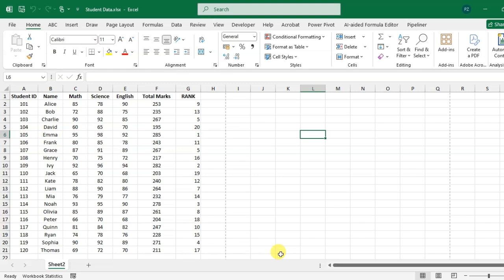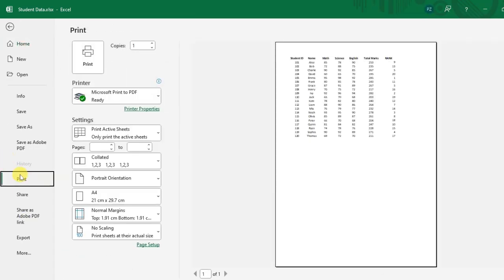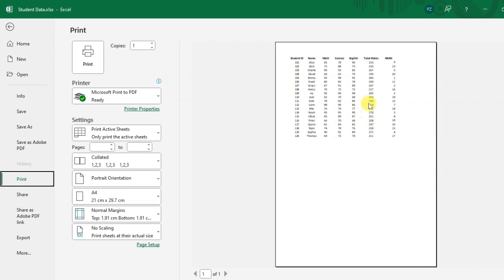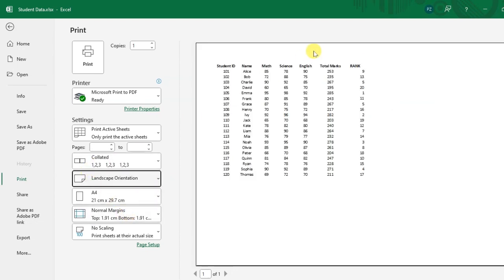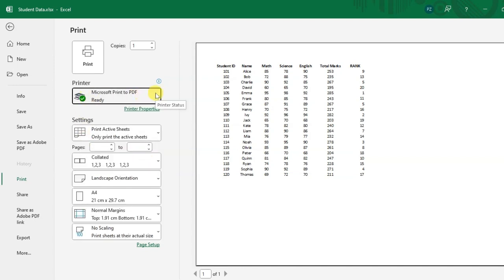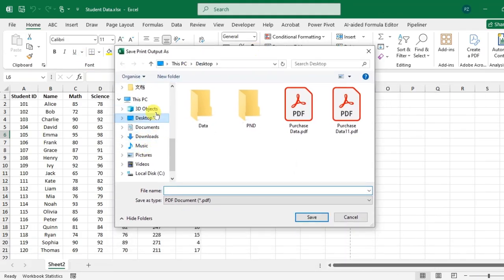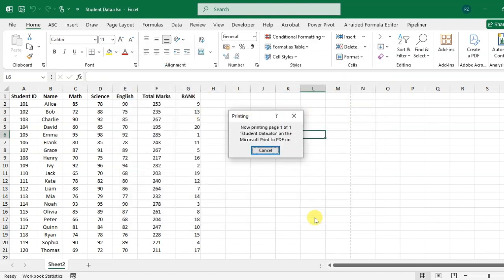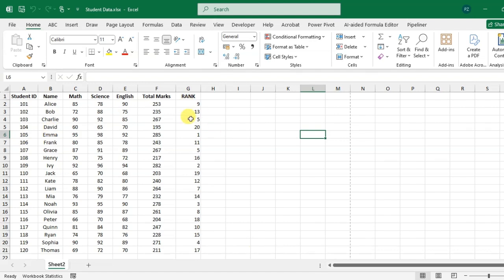How to save excel as PDF landscape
hi everyone in this video we learn how to save excel as pdf in landscape page. i go to file print then in preview click on orientation and choose landscape. then in printer select microsoft print to pdf and click print. save the file on desktop and now data saved as landscape pdf, that’s it.